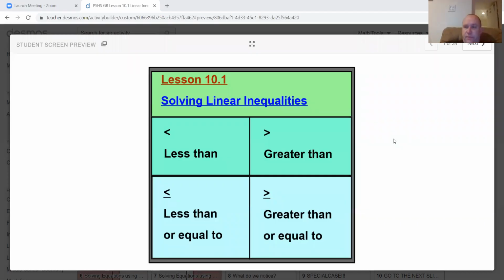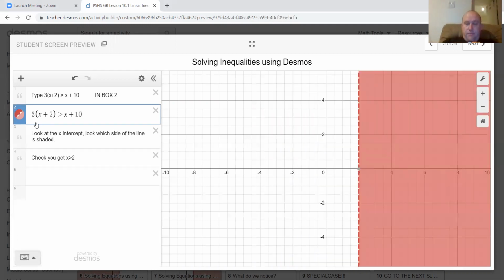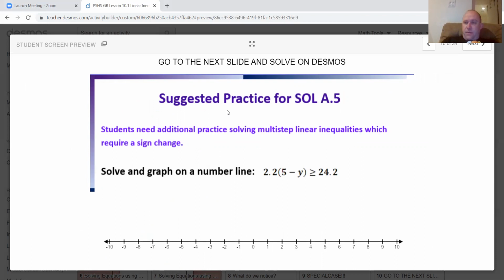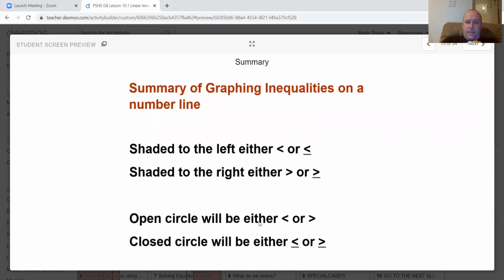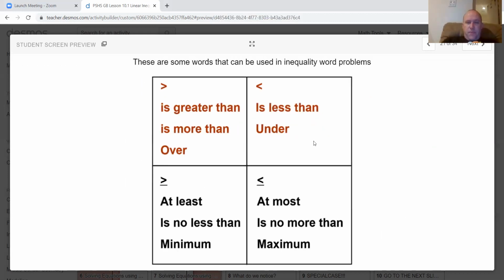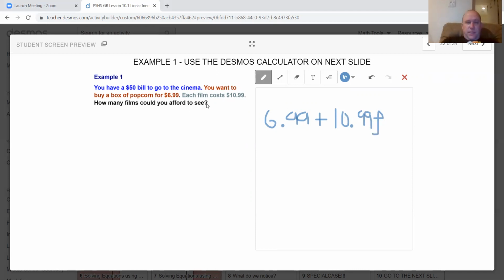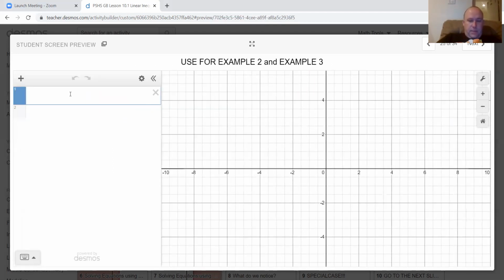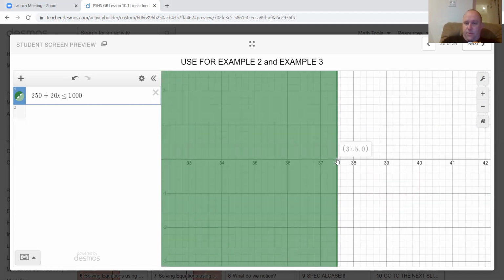ALG1 Lesson 1.11 Solving Linear Inequalities in 1 Variable (ON DESMOS)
THIS USED TO BE PART OF MODULE 10 and Lesson 10.1
Also includes a review of solving equations by hand and how to use desmos to solve both equations and inequalities

This actually shows how you how to do the questions we did on Solving Inequalities earlier in Module 1 using Desmos